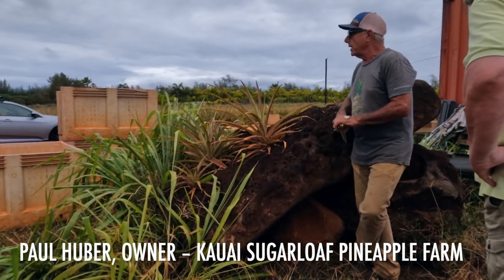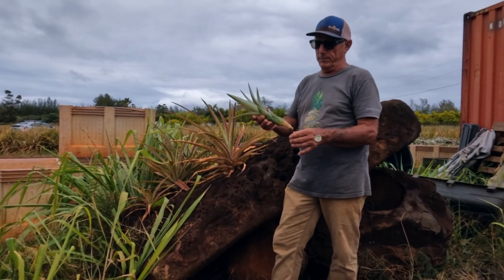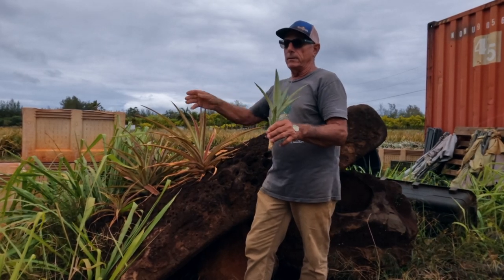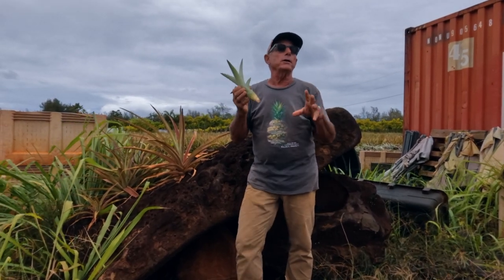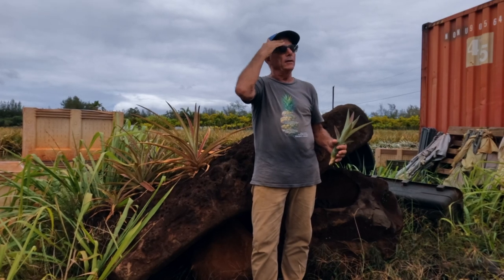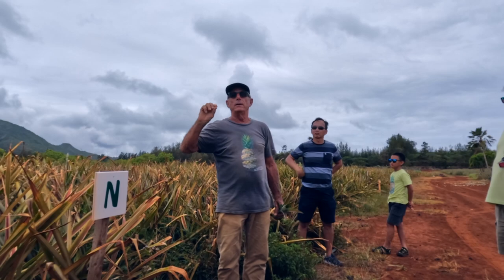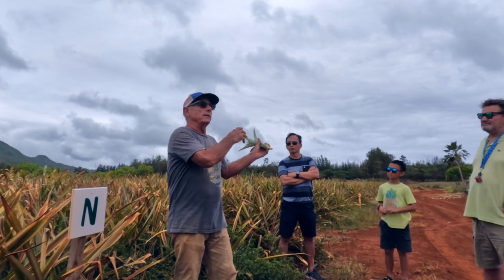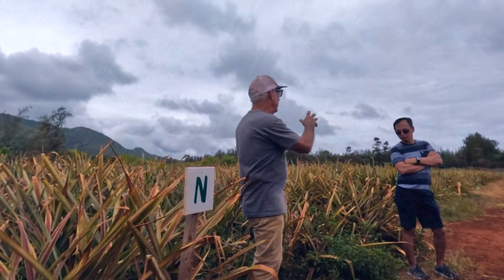Kauai Sugarloaf Farm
Talk story with Paul Huber, owner of Kauai Sugarloaf Pineapple Farm. We toured the farm July 7, 2022 and learned a LOT about growing pineapple. This was the tastiest tour we've ever been on and even got to pick and take home our own pineapples straight from the field. If you've ever tasted a Kauai Sugarloaf, you know they're the absolute best. But to have one this fresh is on another level!